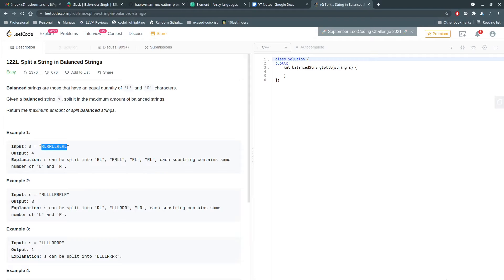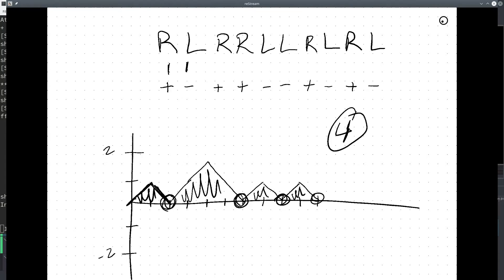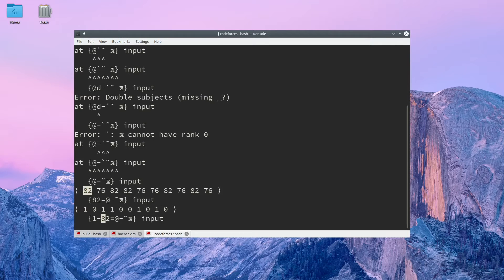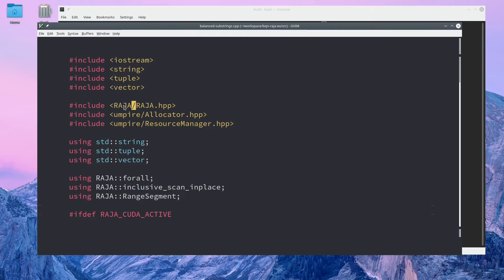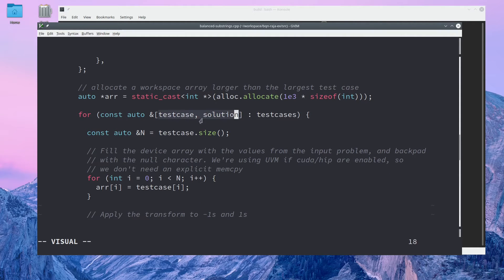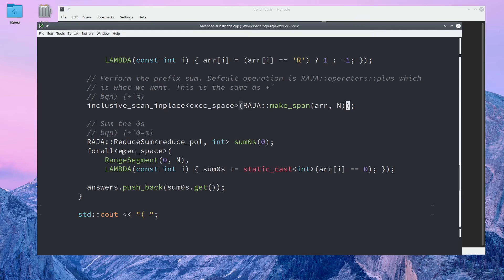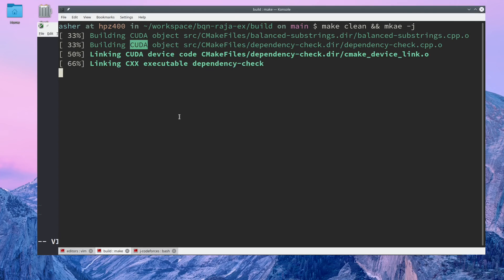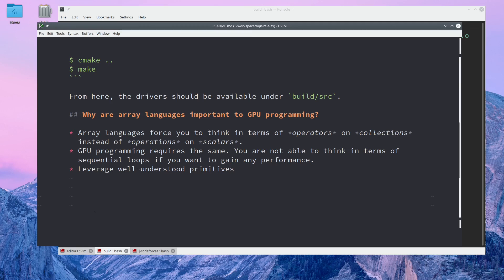BQN & C++ with CUDA Solutions for Leetcode Problem!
I solve a simple leetcode problem in BQN and map that solution into C++ code that runs kernels on a GPU!